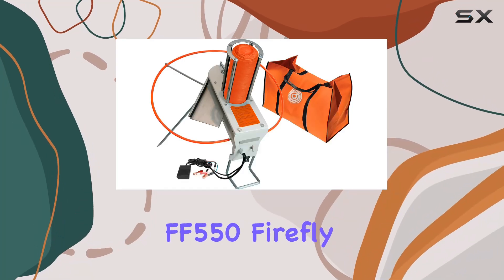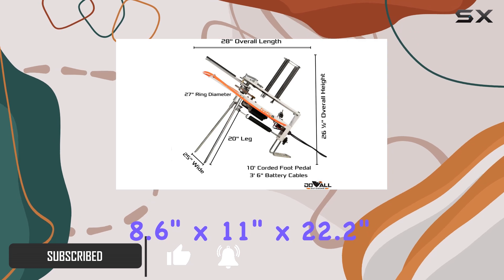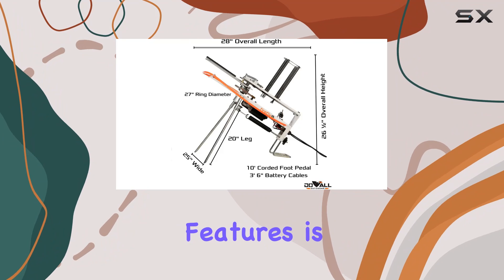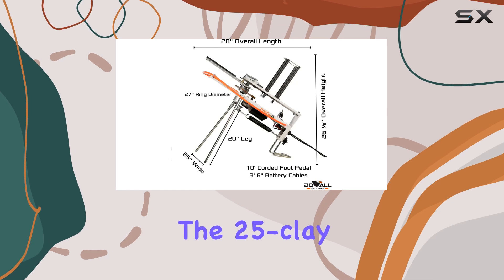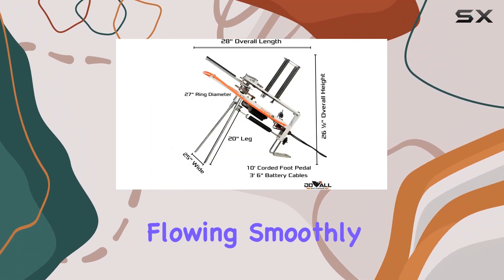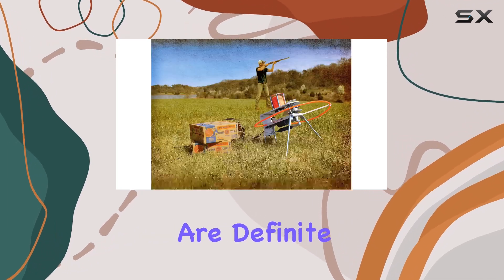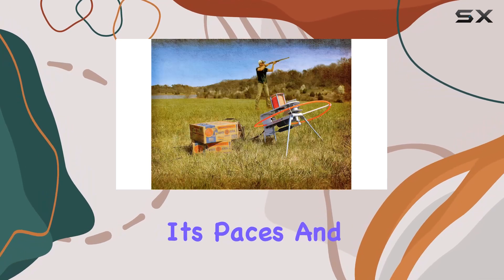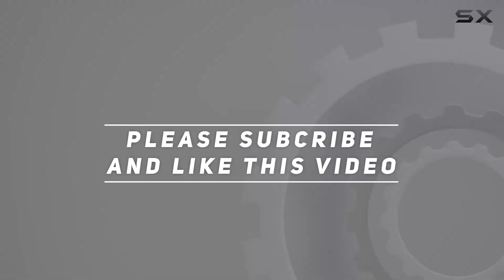Do-All Outdoors FF550: Lightweight & Portable Clay Target Champion?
0:00 Intro
0:06 Review

Things that we mentioned in this video:
Do-All Outdoors FF550 Firefly : B073S9L8N8